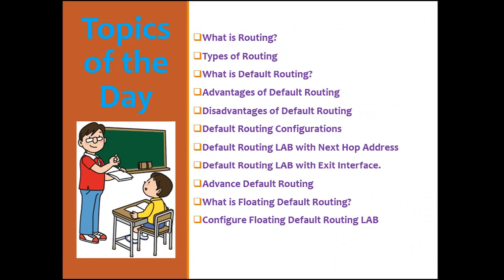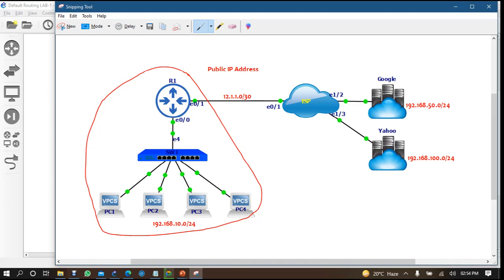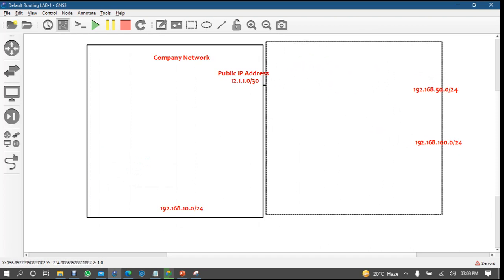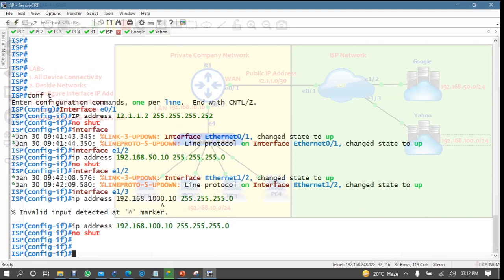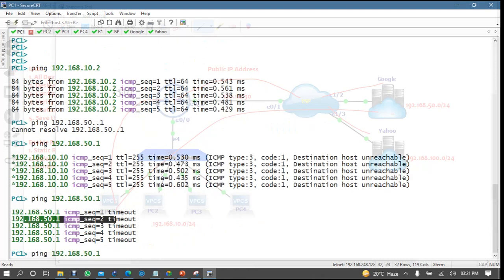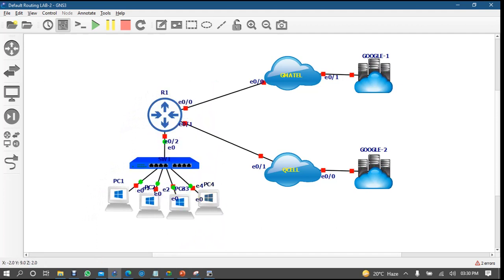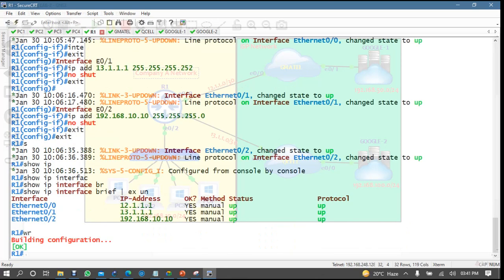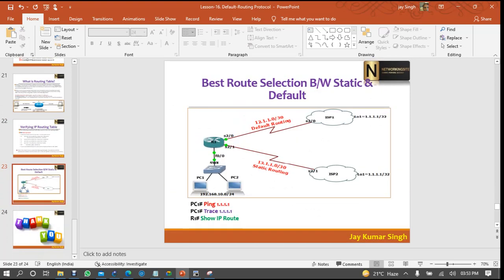Lesson 16 Default Routing Protocol